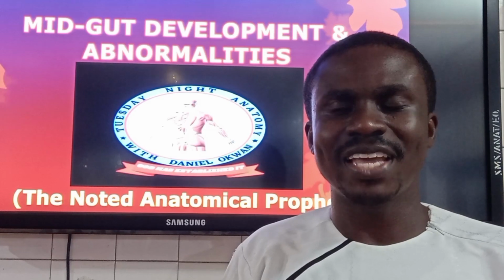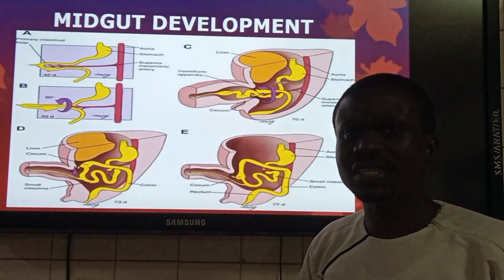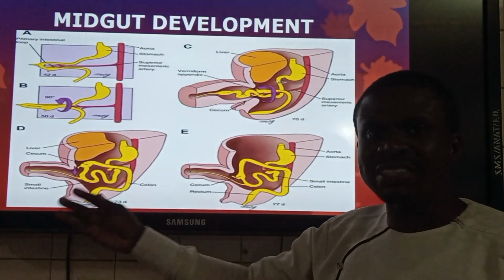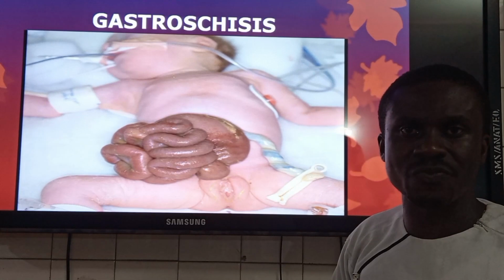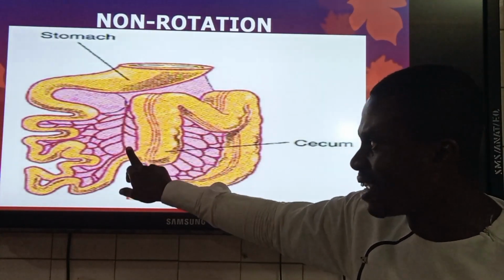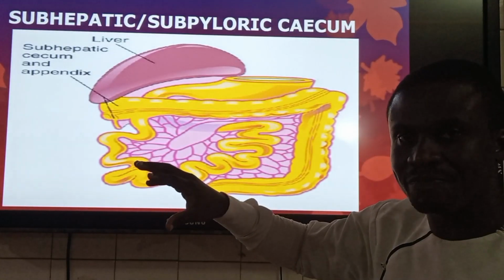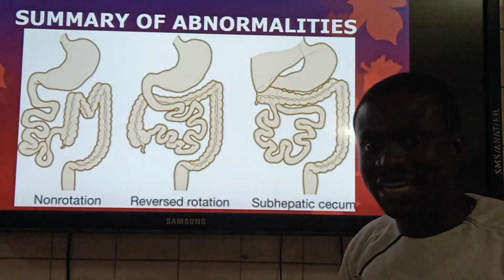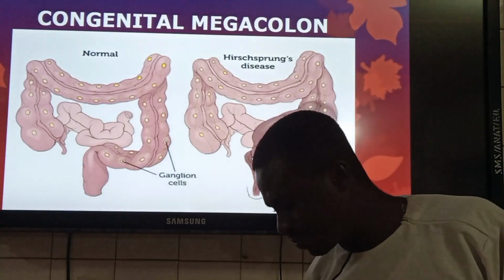RIM/TNA with DO - Mid-gut Developmental Abnormalities